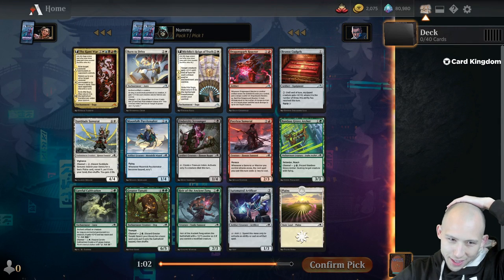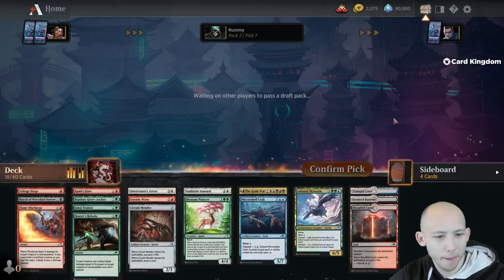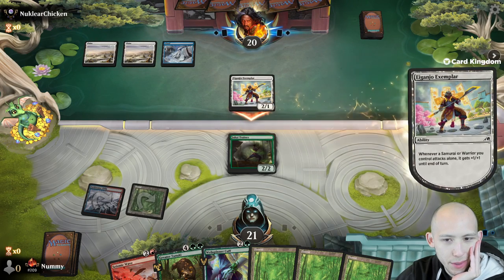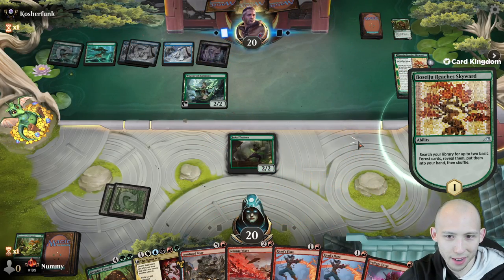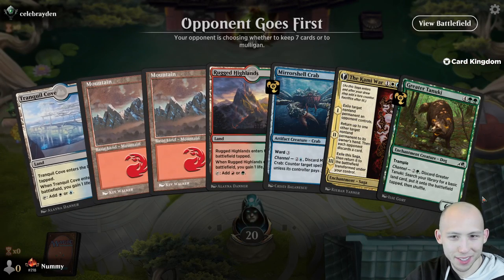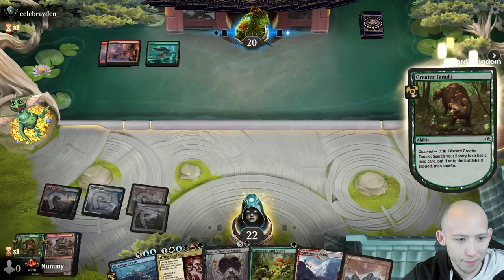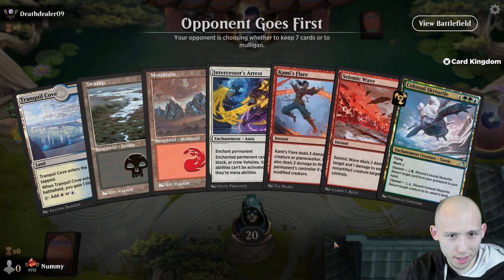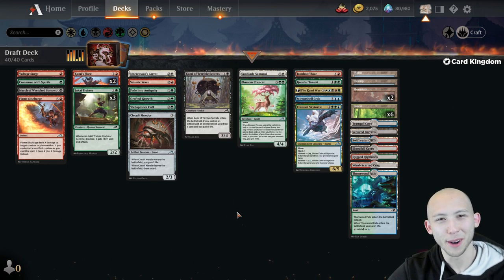THE KAMI WAR?!?!?! | Top Mythic Player | Kamigawa: Neon Dynasty Draft | MTG Arena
☑️ Join the Nummy Sub Club to unlock exclusive perks:
CardKingdom – Lightning-fast domestic and international shipping, exceptional customer service, and passionate support of the Magic community and those who create content for it.